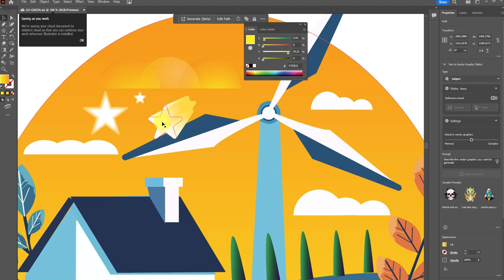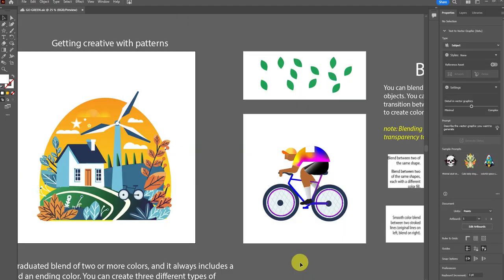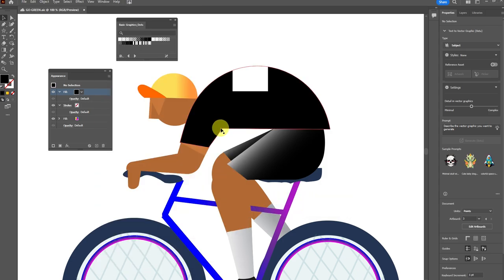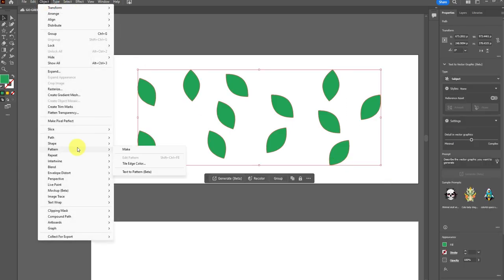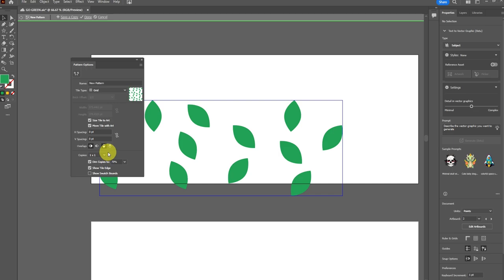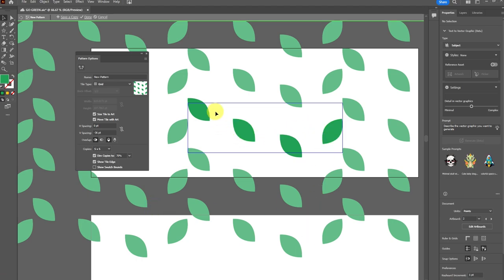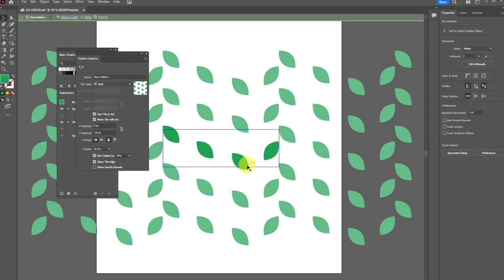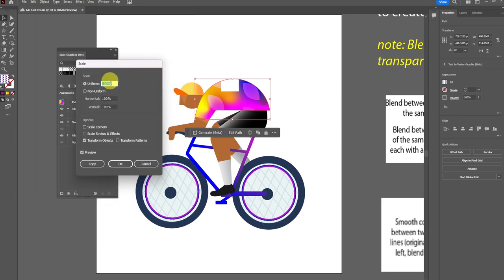Creating Patterns using Adobe Illustrator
Creating Patterns using Adobe Illustrator short from Graphic Design and Illustration course